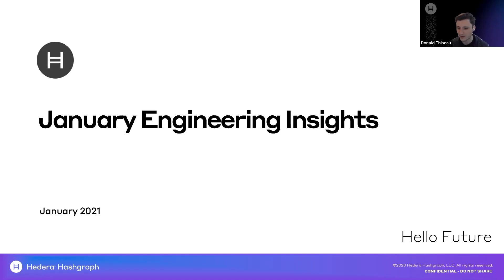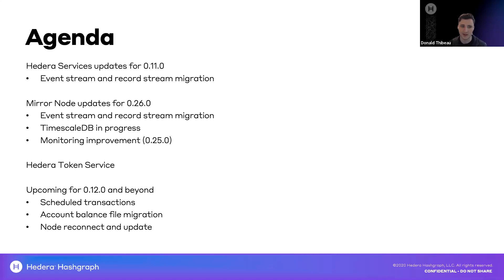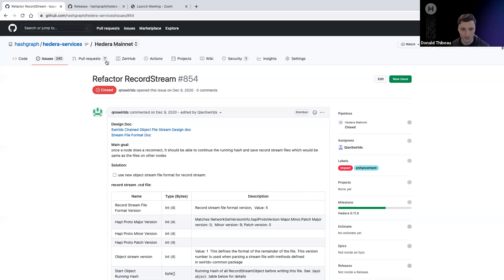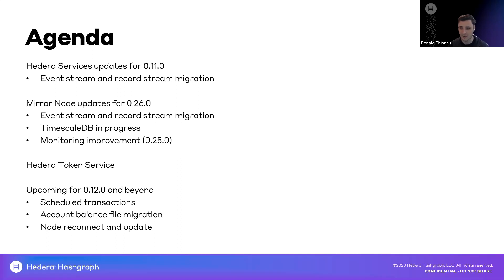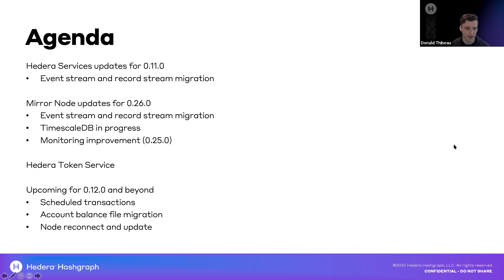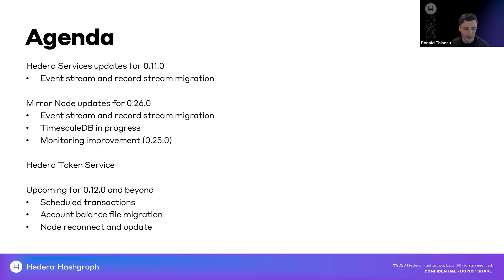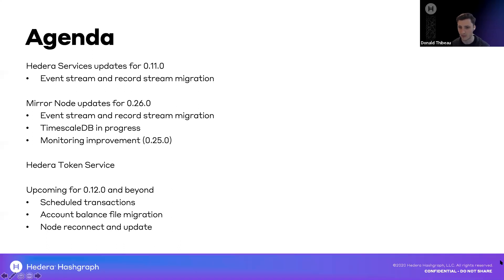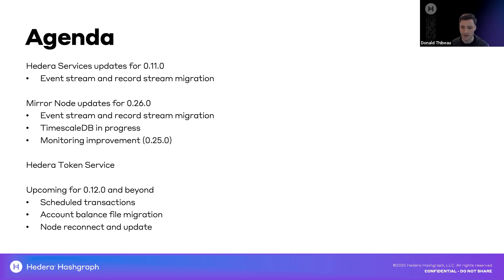Hedera Engineering Insights | January 2021